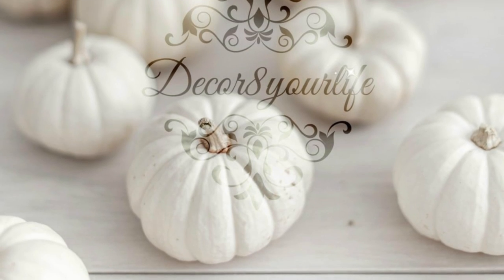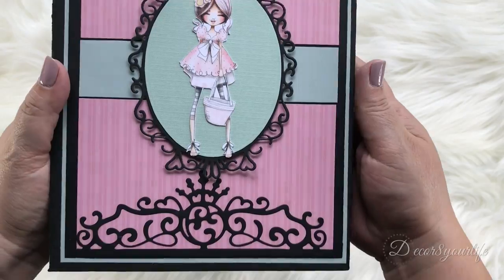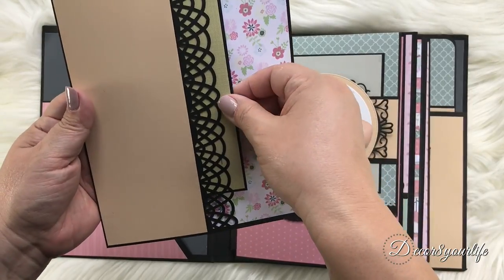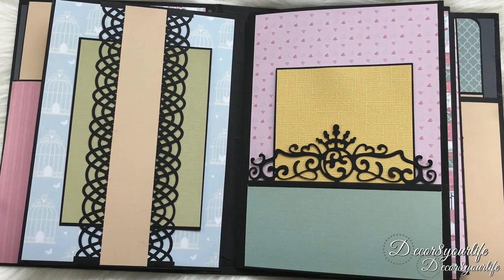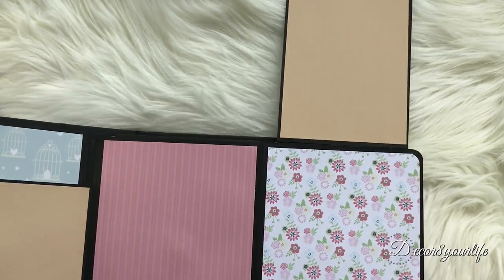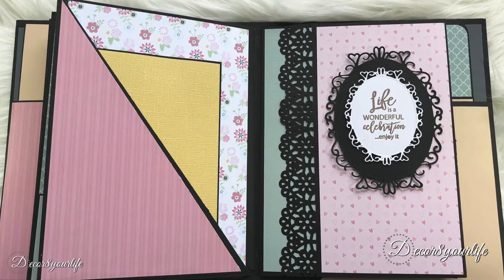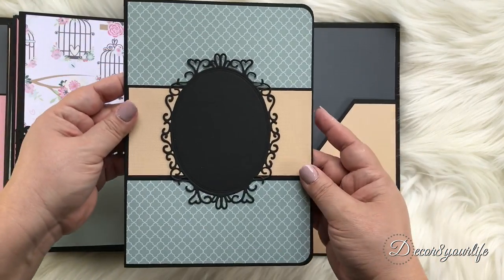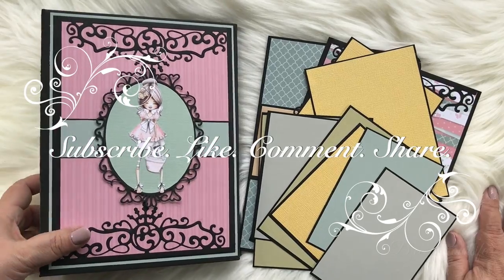PolkaDoodles Gentle Song Mini Album Flipthrough | Interactive Pocket Mini Album with Dies, Stamps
Mini Album flip through using the PolkaDoodles Gentle Song paper pack, dies, digital images and sentiment stamps from Polka Doodles.

My NEW Microphone! It's a Yeti!
What I use for fussy cutting - Brother Scan n Cut

KS4U
Shabby is Chic Boutique
Creating with Details